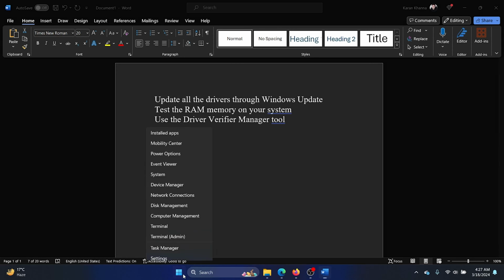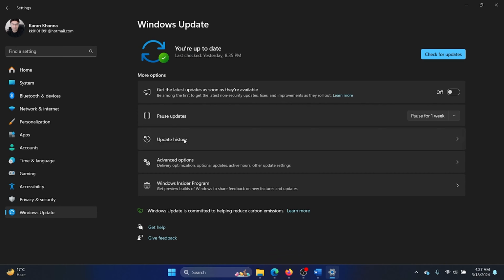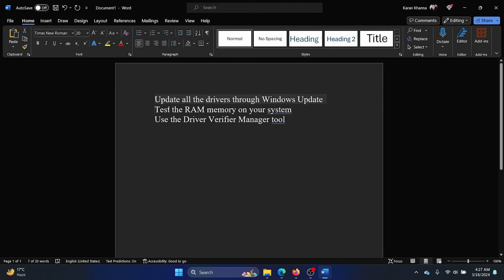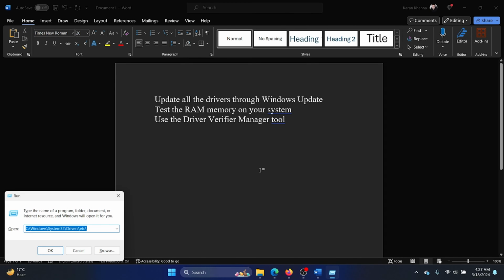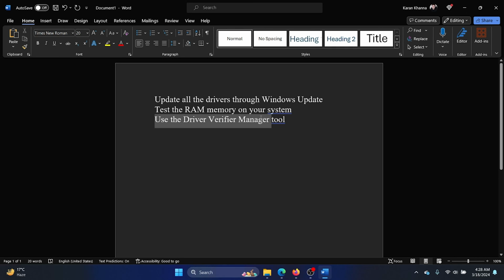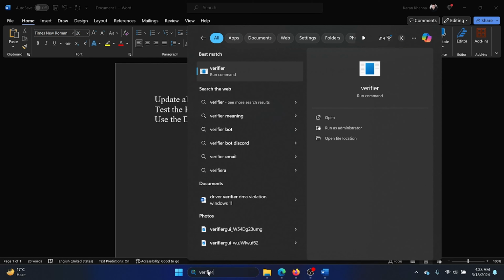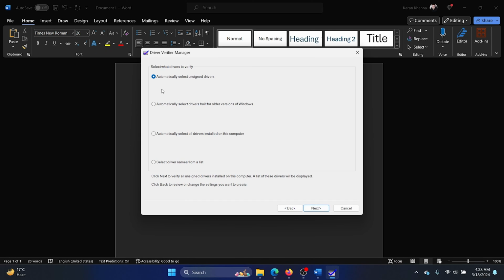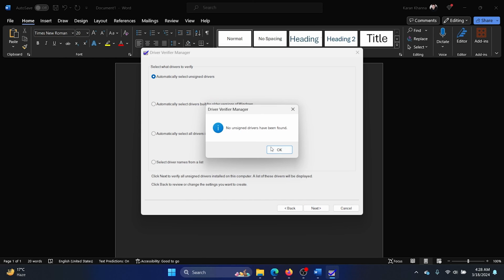How to Fix Error Code 0x0 0x0 in Windows 11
If you wish to fix Error Code 0x0 0x0 on your Windows 11 computer, then please watch this video for the solutions.